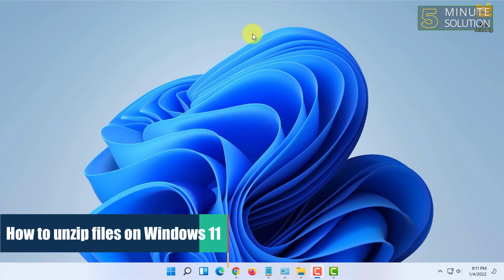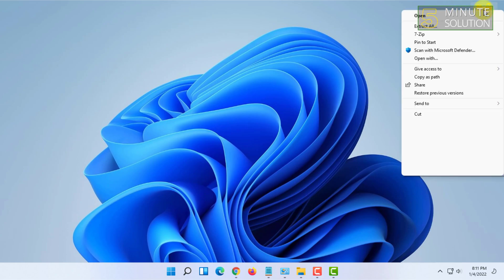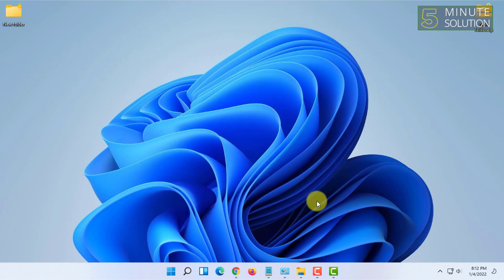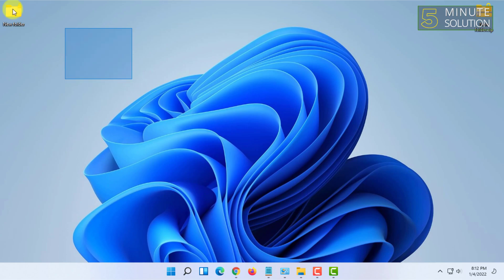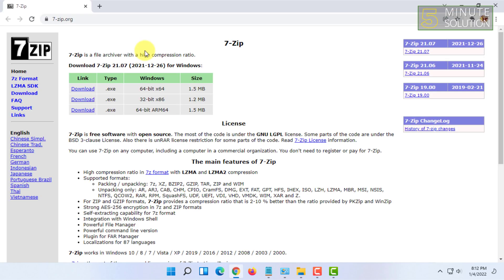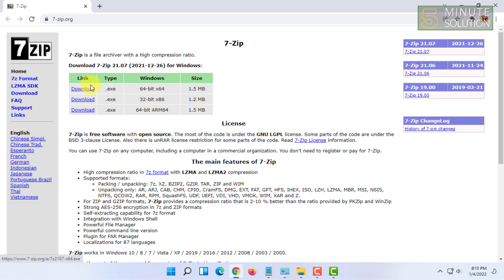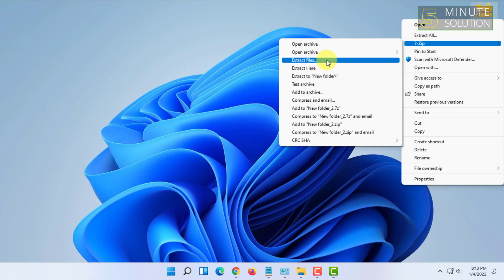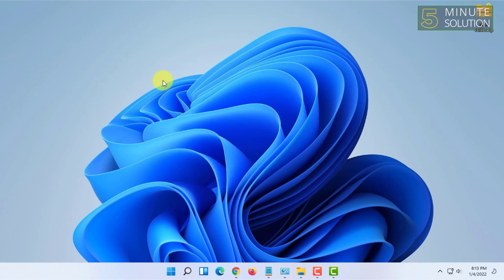How to unzip files on Windows 11 [2025]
To unzip a single file or folder, open the zipped folder, then drag the file or folder from the zipped folder to a new location. To unzip all the contents of the zipped folder, press and hold (or right-click) the folder, select Extract All, and then follow the instructions.

▼ Related Keywords ▼

"how to unzip rar files on windows 11"
"how to unzip files windows 10"
"7 zip windows 11"
"windows 11 compress to zip file not working"
"where is extract all in windows 10"
"how to unzip a file on computer"
"how to extract zip files on android"